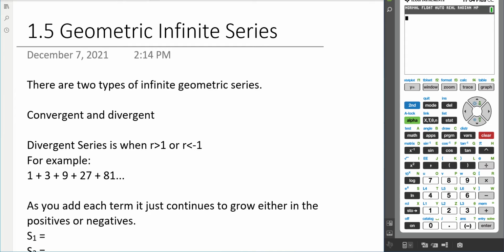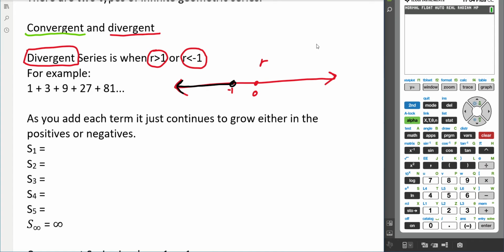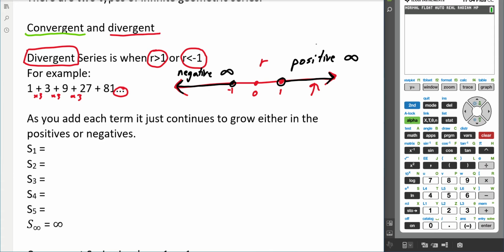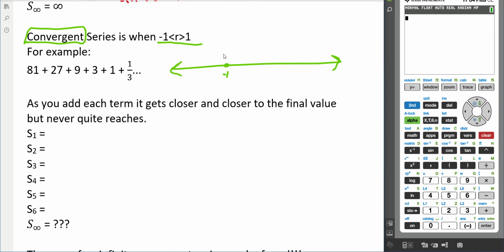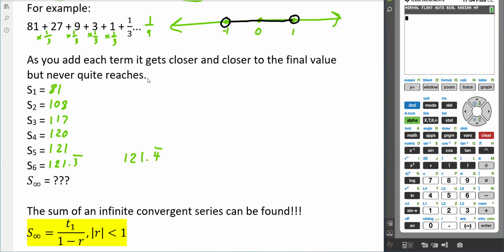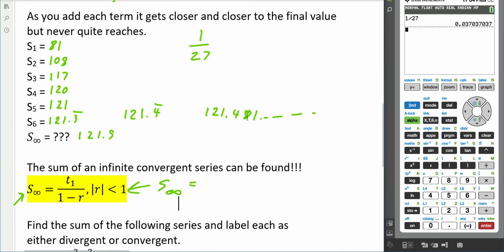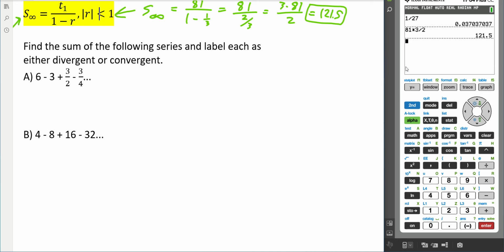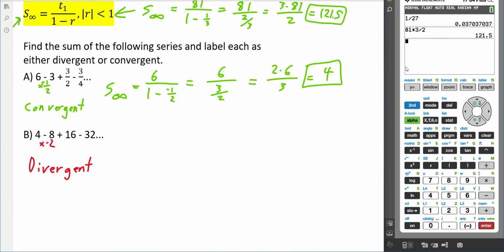1.5 Infinite Geometric Series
This video is meant to help my Math 20-1 class better understand infinite geometric series, including convergent formula and divergent series being undefined.